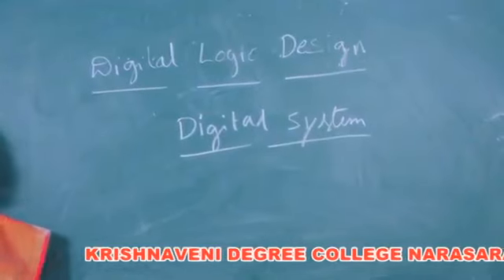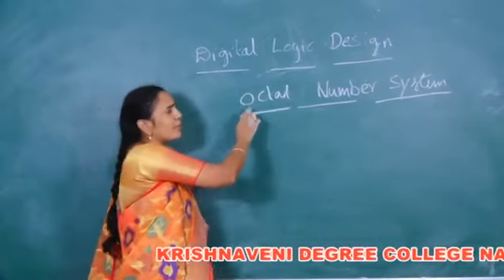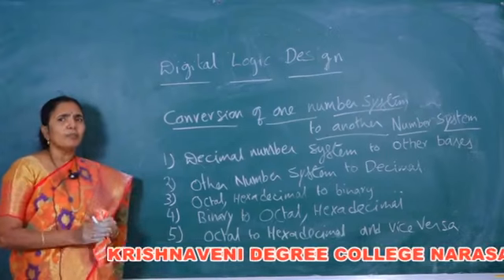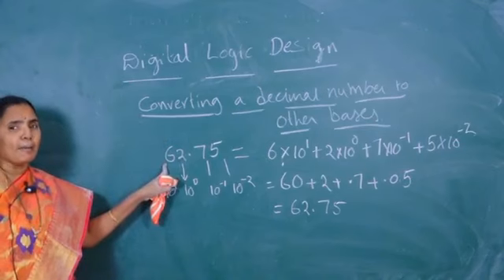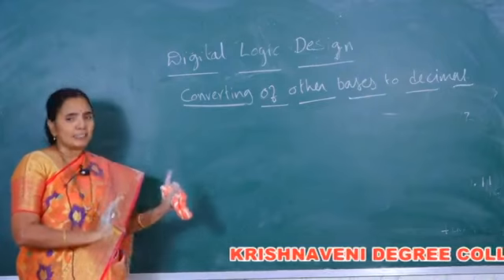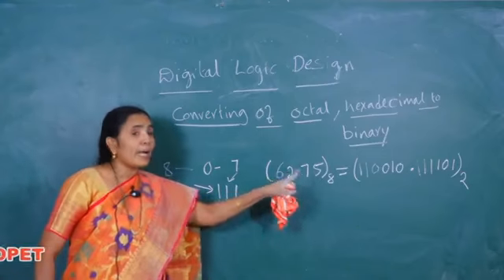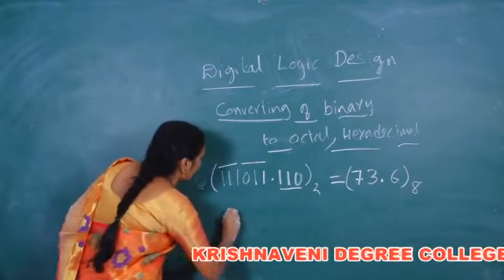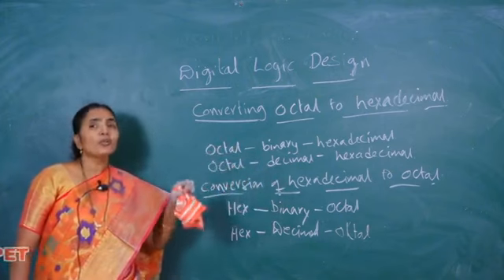NUMBER SYSTEM IN DIGITAL LOGIC DESIGN || ETUTION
NUMBER SYSTEM IN DIGITAL LOGIC DESIGN